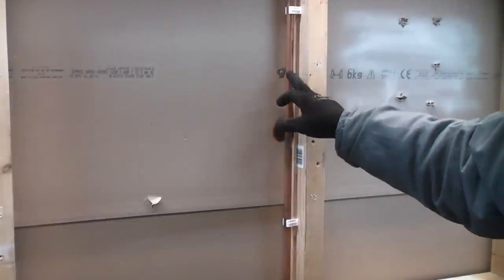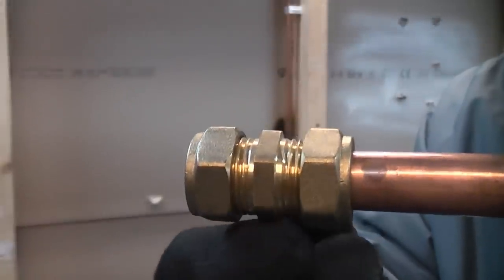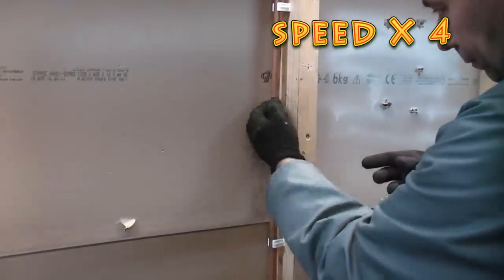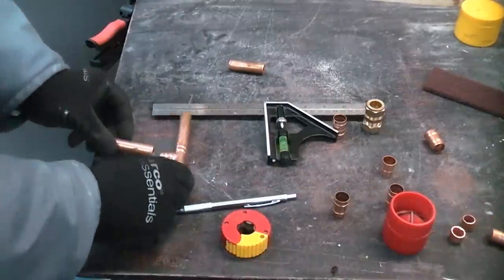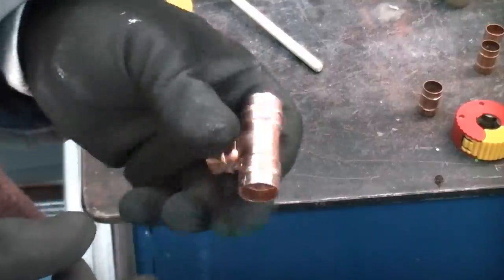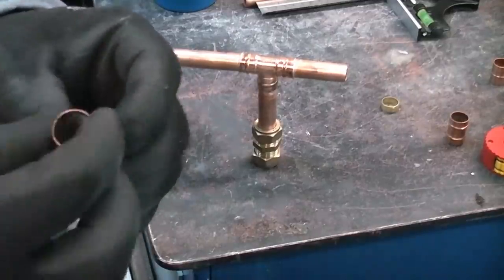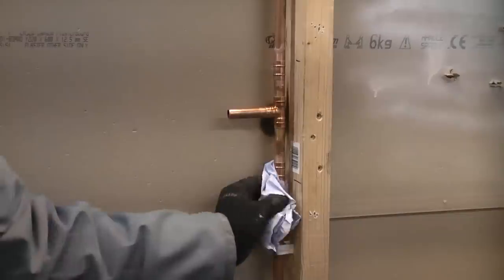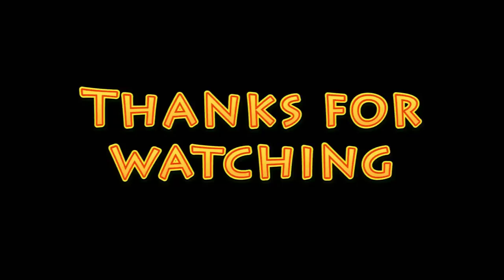How to use slip couplings to tee into a rigid copper pipe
In this video I use two slip couplings to tee into a rigid copper pipe. Slip couplings are useful for joining into any rigid copper pipe as they allow a new fitting or piece of pipe to be inserted into a pipe which cannot be moved. The fittings used in this video are solder ring fittings, which already have the solder built into them.